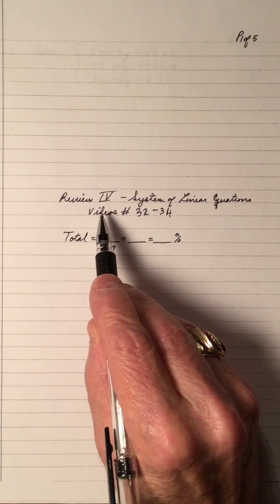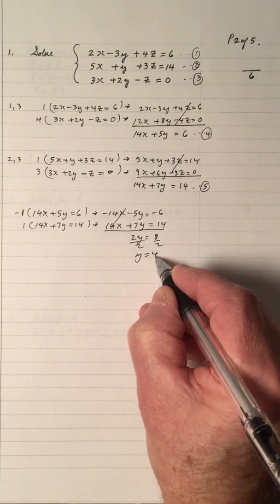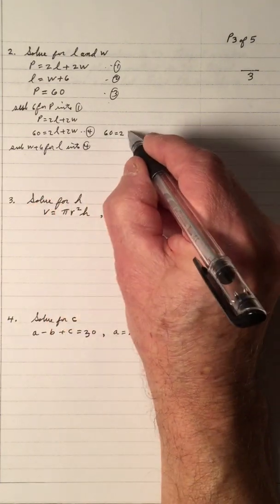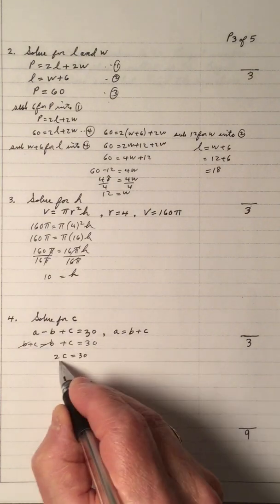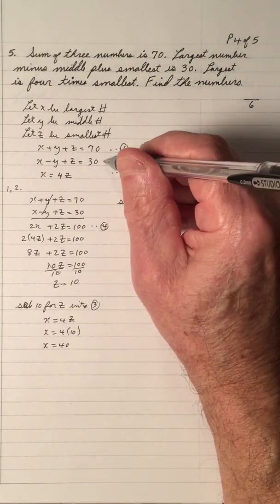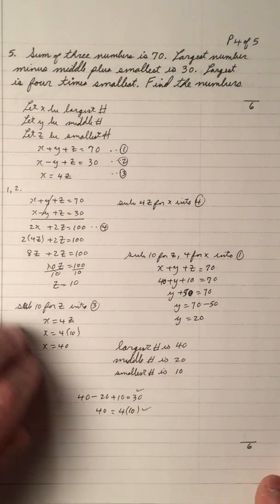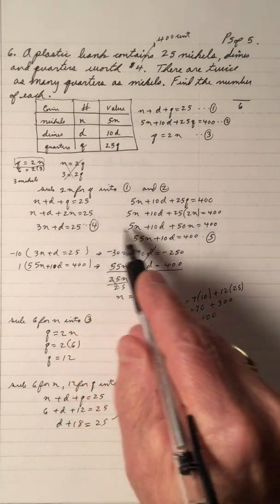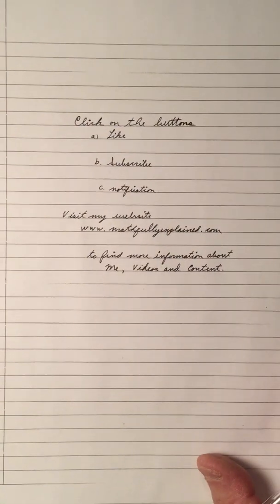Review IV - System of Linear Equations - Videos # 32 - 34